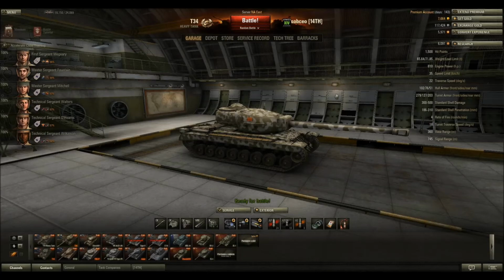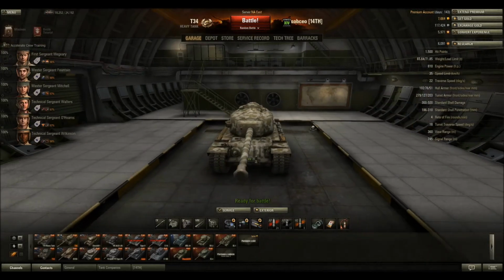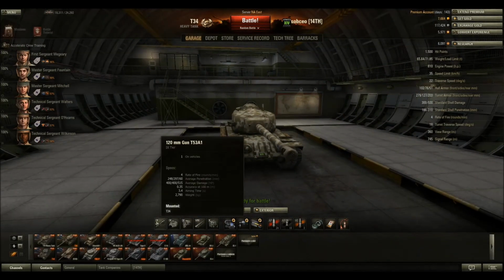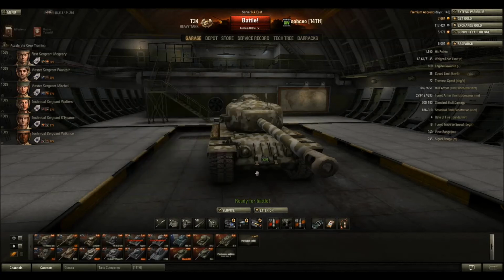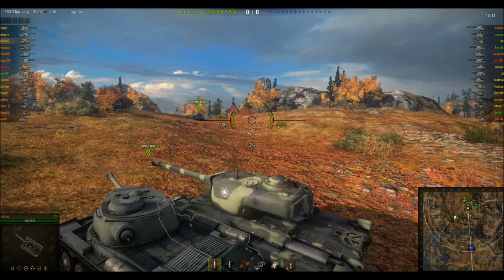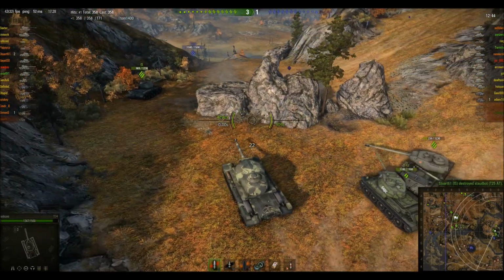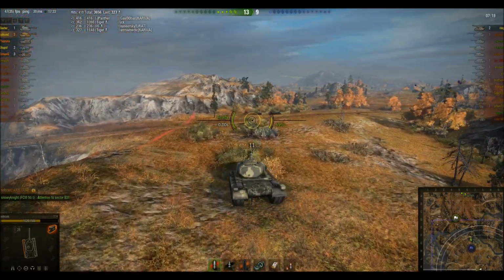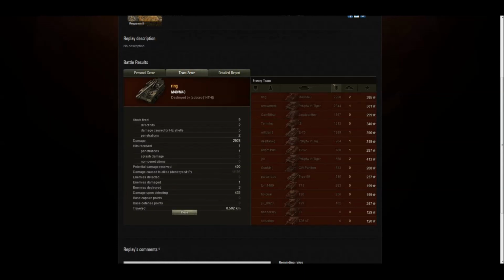Ace tanker T34 review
Ace tanker in my T34 making good money and having a great game